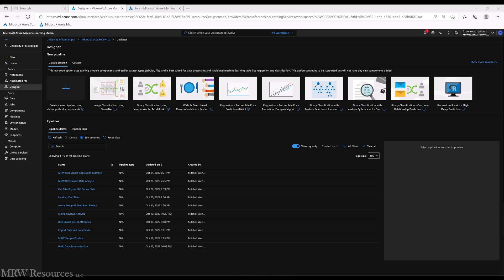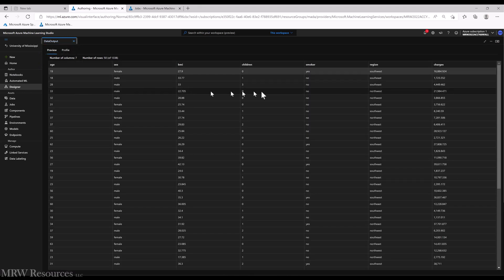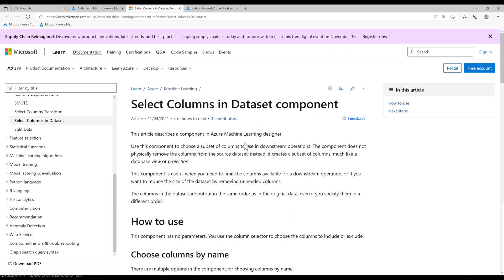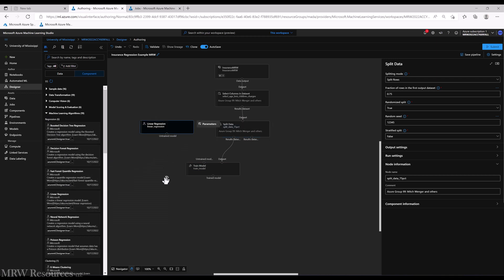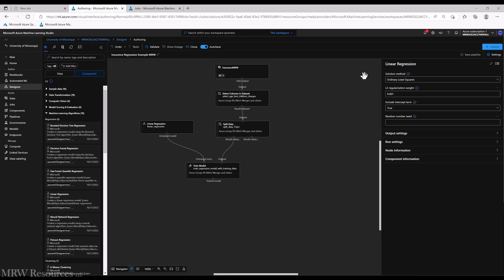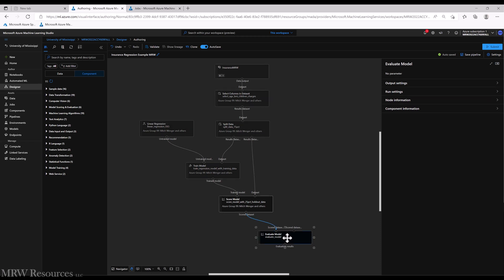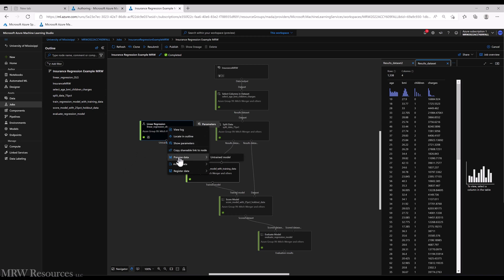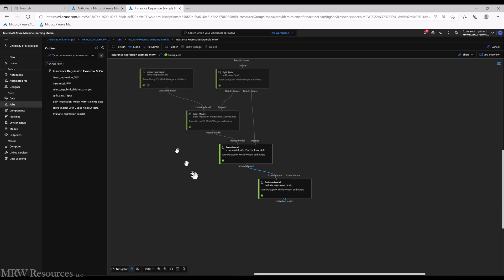Insurance Linear Regression in Azure ML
In this example, we create a standard Azure ML pipeline for building and evaluating a model using the training and holdout approach. We use the linear regression algorithm to build our model.